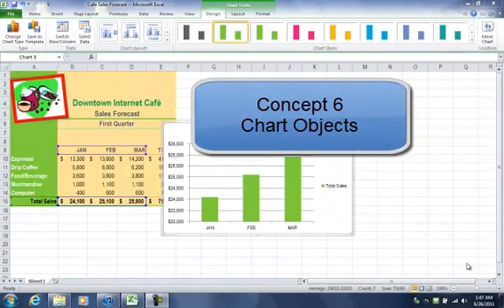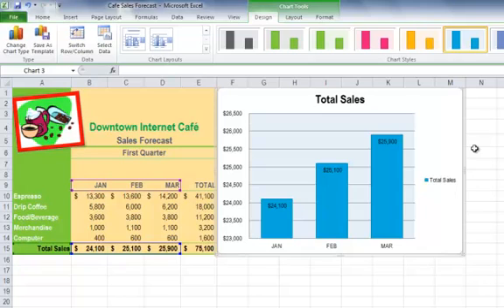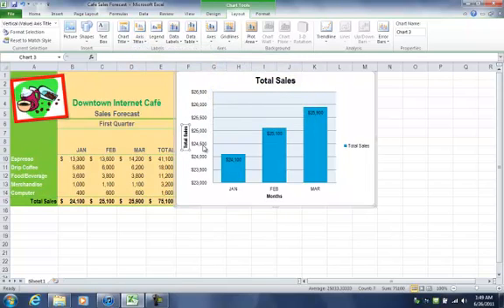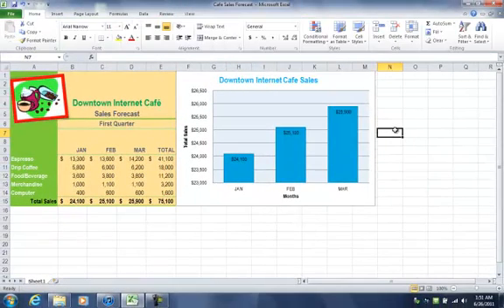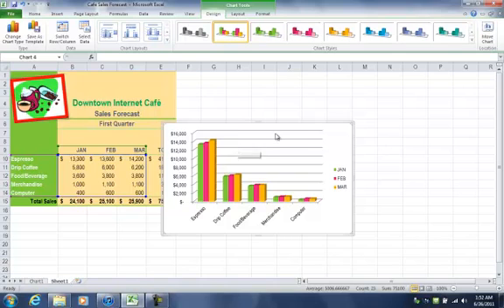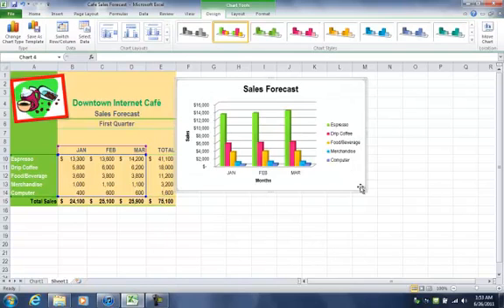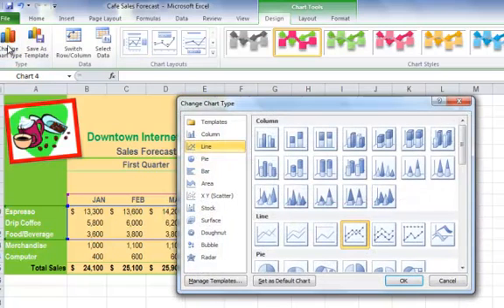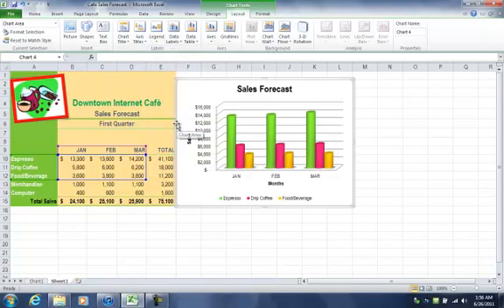Excel_Lab2_Concept6_Chart Objects